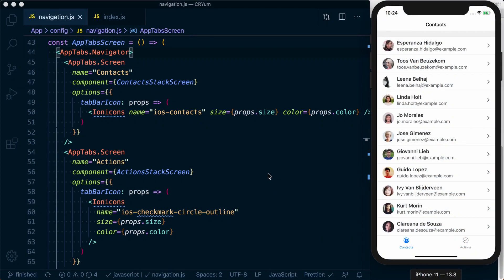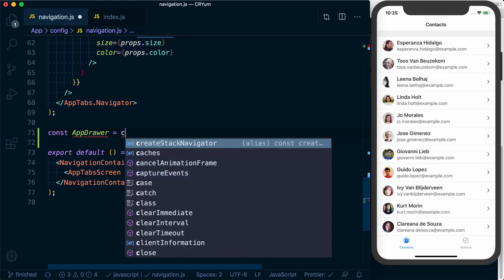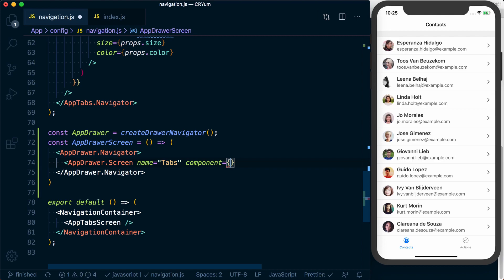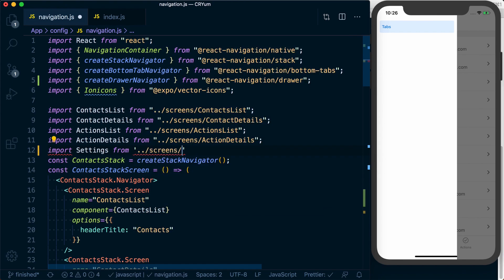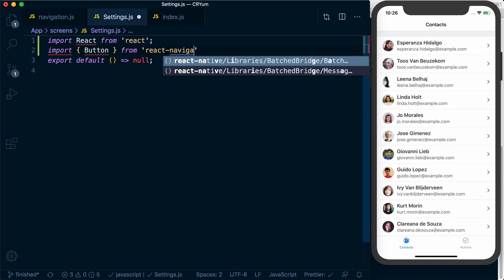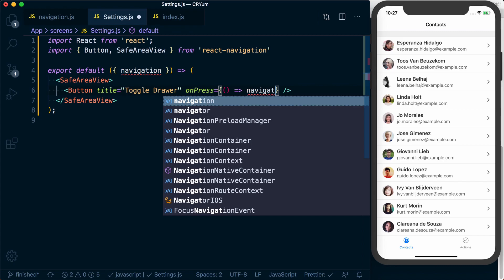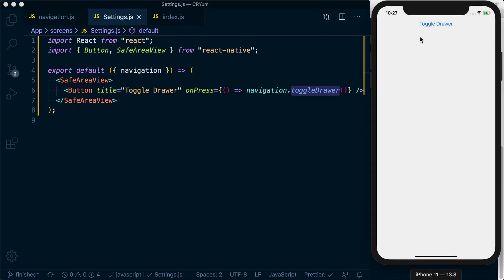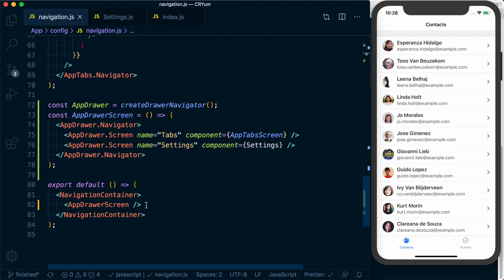Drawer Navigator: Basic Setup | Master React Navigation v5